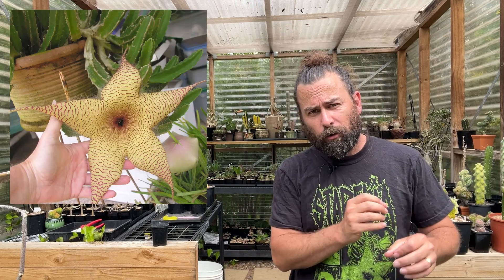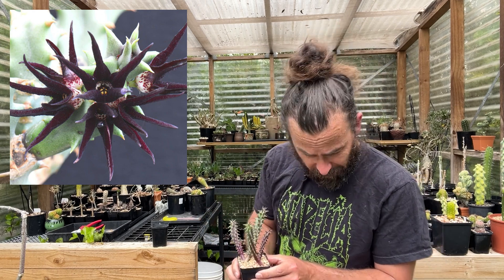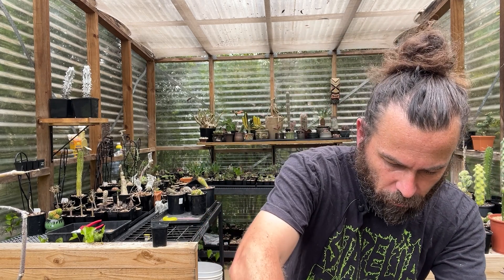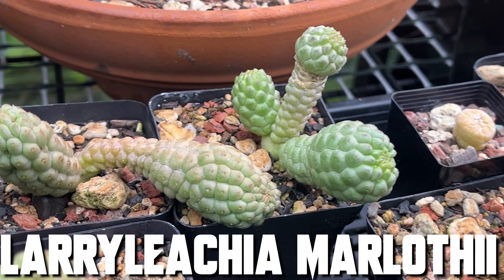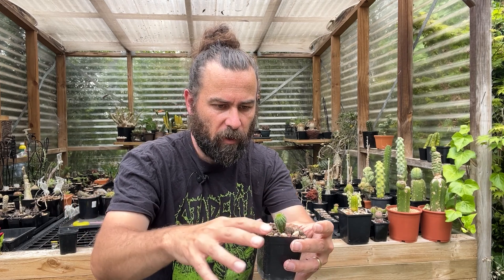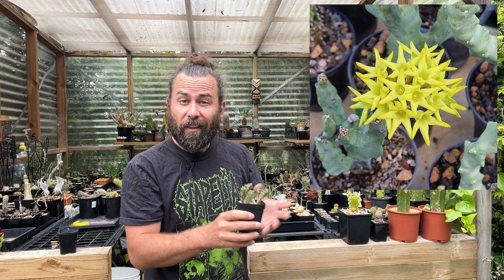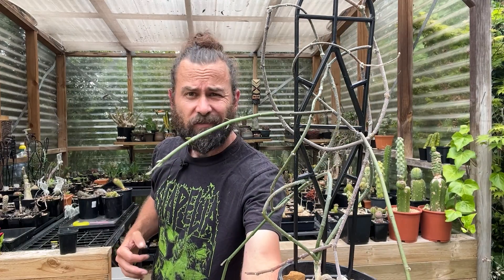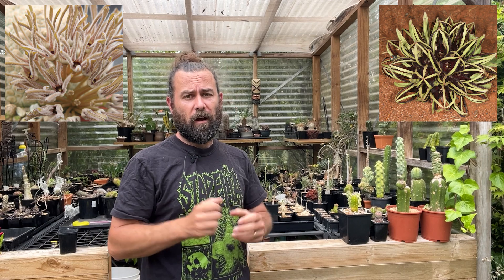Bizarre and repulsive Stapeliad flowers in the Arid Zine sealed section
Stapeliads have some of the most amazing yet revolting flowers imaginable; a delicate balance between stunningly complex patterns and hideous carrion odours -- what could be more appealing? In this video, I chat about some of the weird and wild Stapeliads I'm currently growing, with a particular focus on how they mimic disgusting stuff to lure flies to help in their pollination.